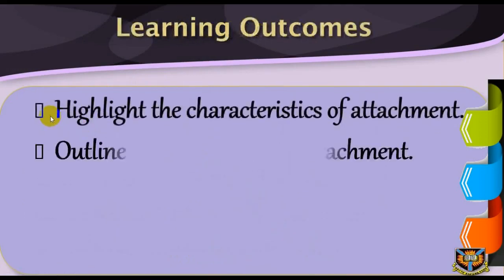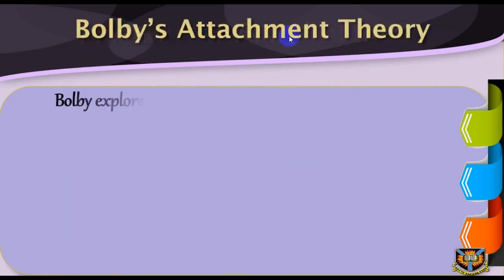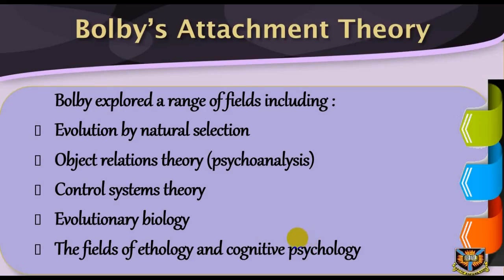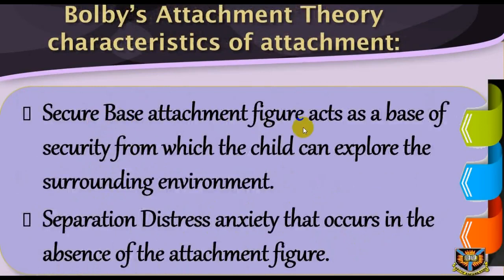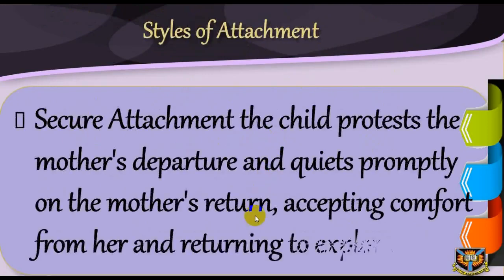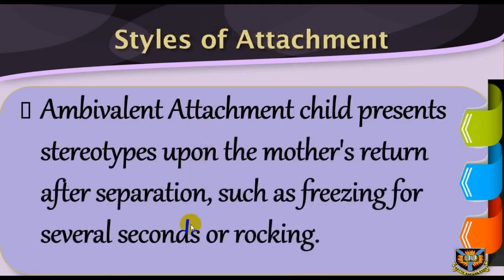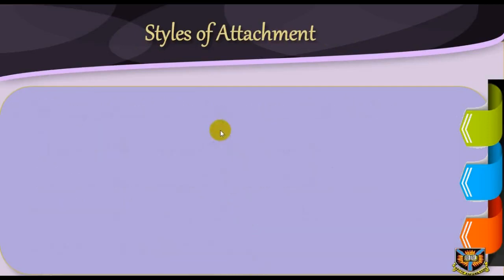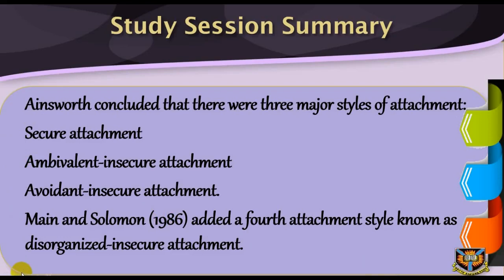psy 205 ss7